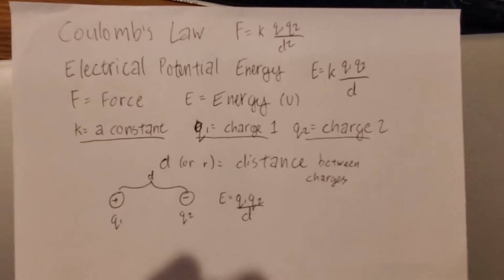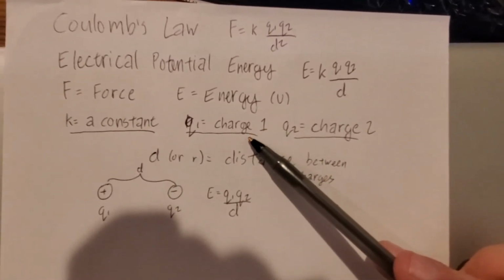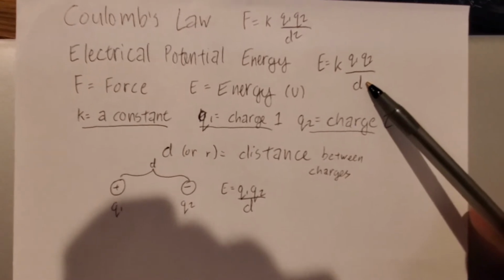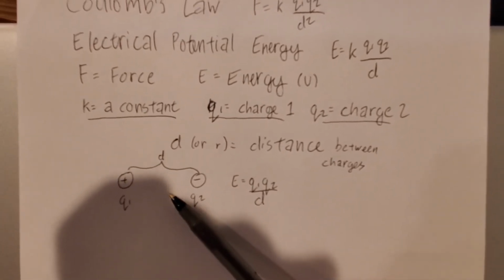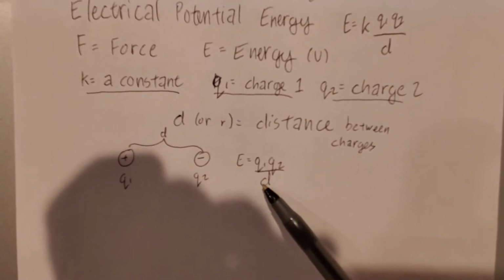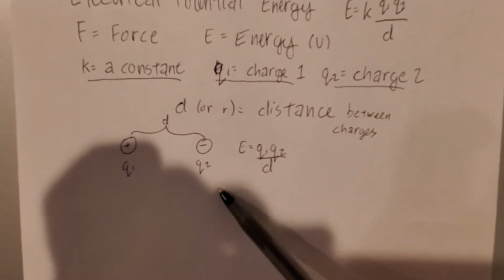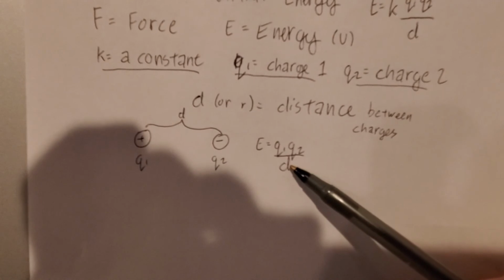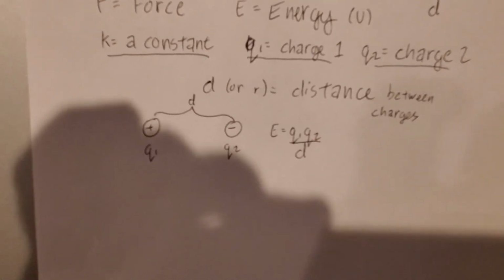Electric Potential Energy